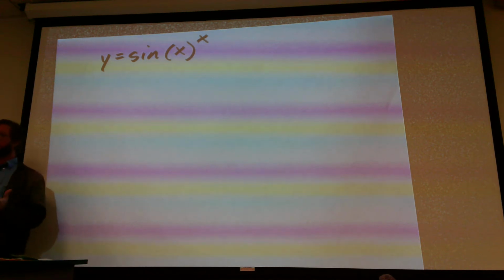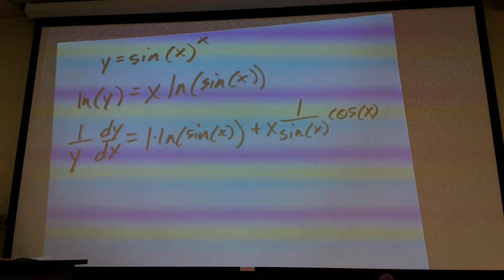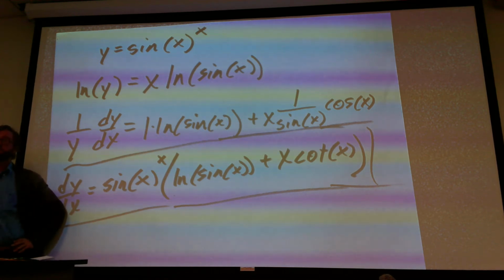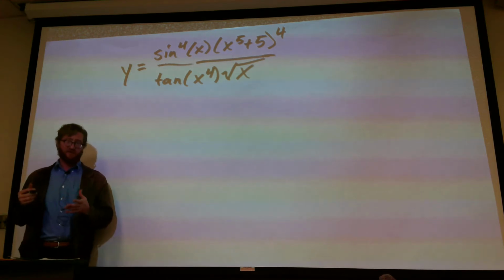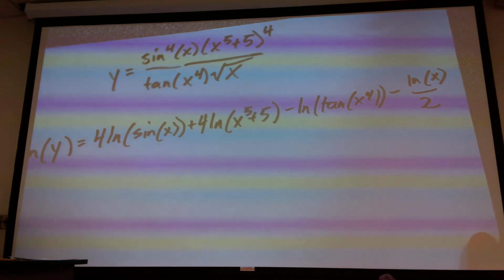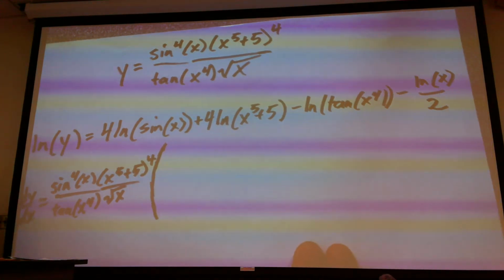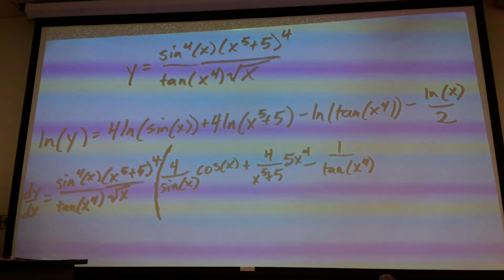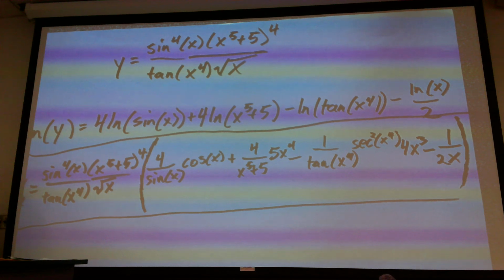Practice Midterm2 008 Fall19 6